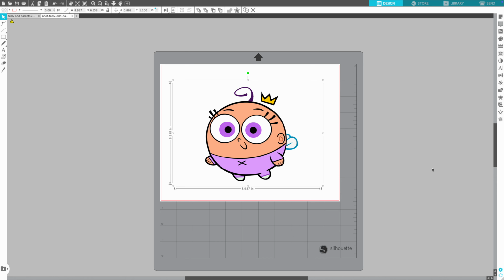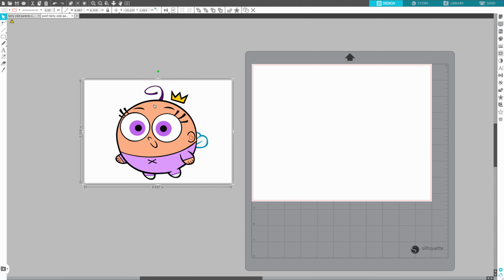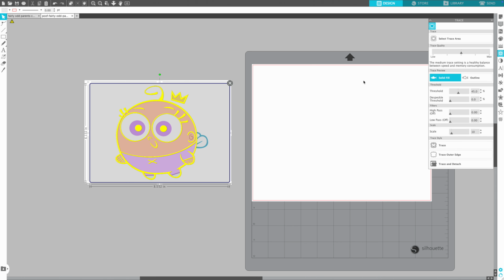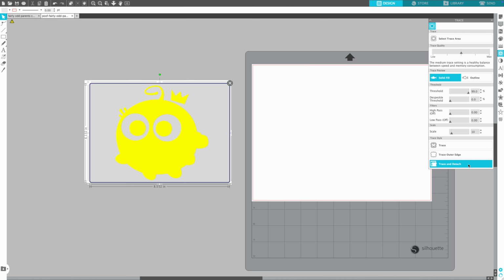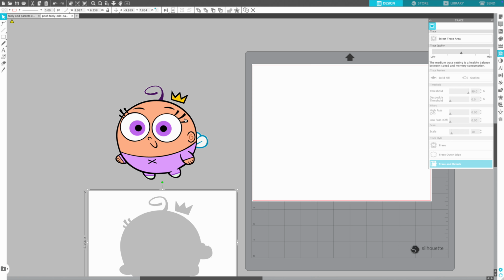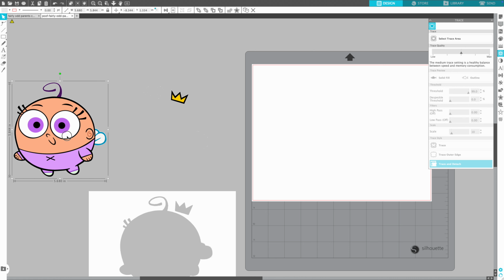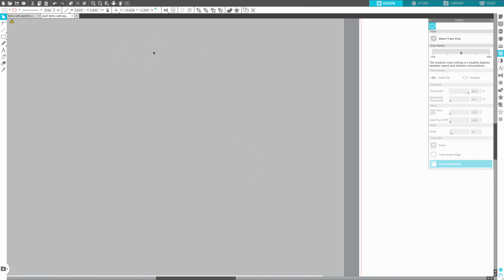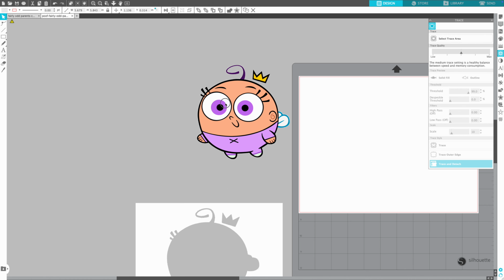HOW TO REMOVE BACKGROUNDS FAST IN SILHOUETTE STUDIO TUTORIAL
Learn how to remove backgrounds from any image in Silhouette Studio in just 3 minutes! Whether you’re making stickers, t-shirts, or custom designs, this quick tutorial will walk you step by step through the process. Perfect for beginners who want clean, professional cut lines without all the guesswork.

Watch to see exactly how to trace and detach backgrounds the easy way!

Lemon 8: simplycraftingwithtrice

canva tutorials
canva hacks
easy design tutorials
silhouette studio tutorial
how to use silhouette studio
small business design
business flyer design
print on demand
SEO solution